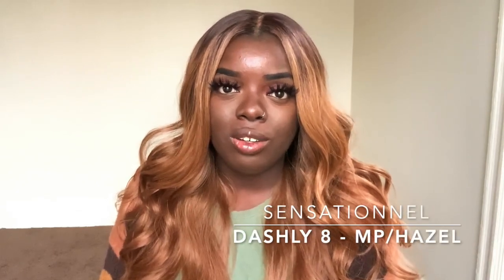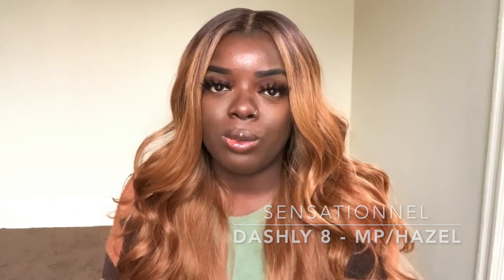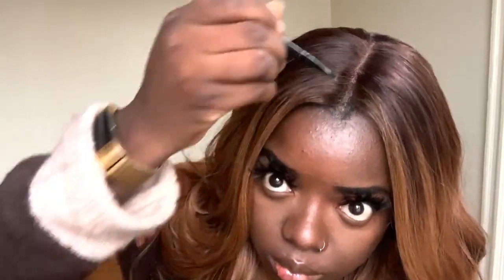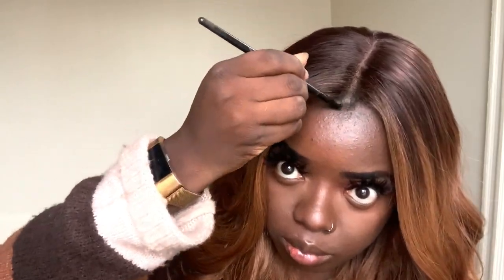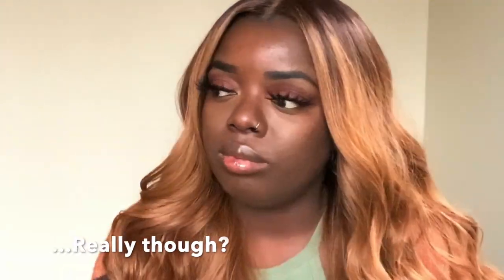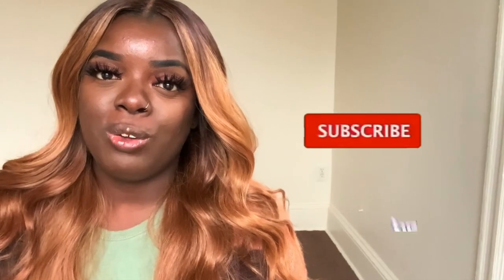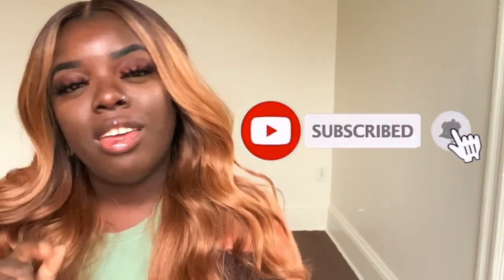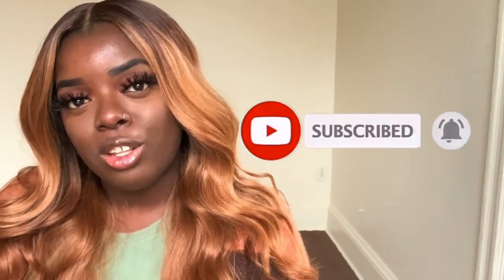$26 HONEY BLONDE WIG! | BROWN-GIRL-FRIENDLY! | Sensationnel | DASHLY 8 + REMINDER ON SYNTHETIC WIGS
I'm back with one of Sensationnel's newer units, Dashly 8! How are we feeling about this brown-girl-friendly unit? A HONEY BLONDE WIG for $36! Press play, and sound off below!

Much love,
Gwladys

 + BRAND : Sensationnel
 + STYLE : "Dashly 8"
 + COLOR : MP/HAZEL